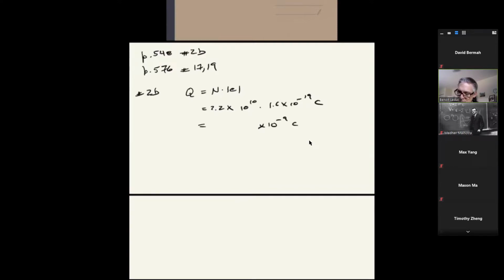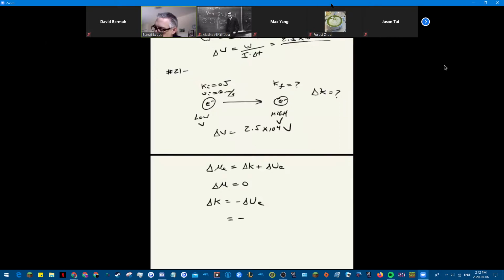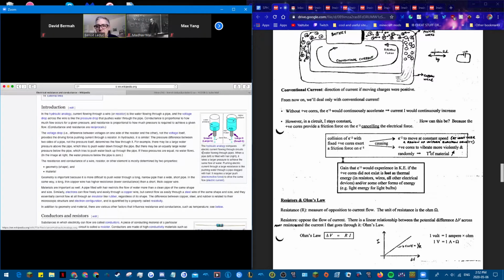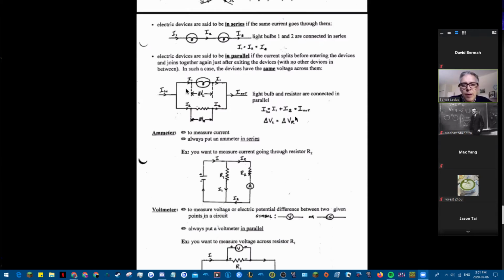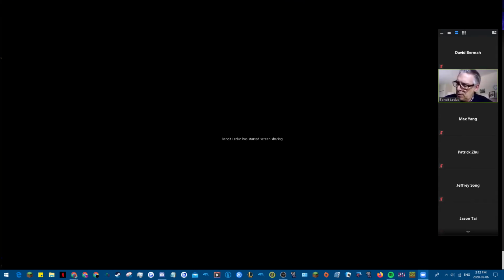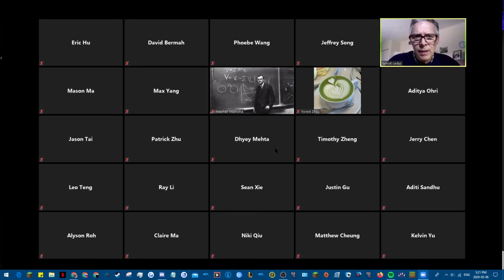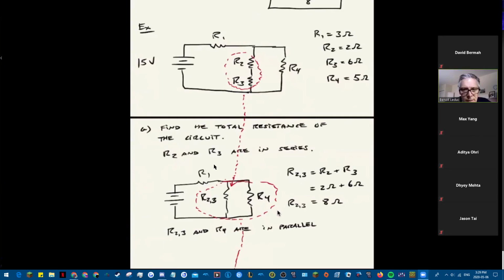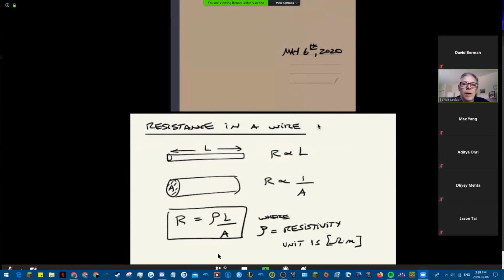May 6, 2020 - Circuits, Resistance, Ohm's Law